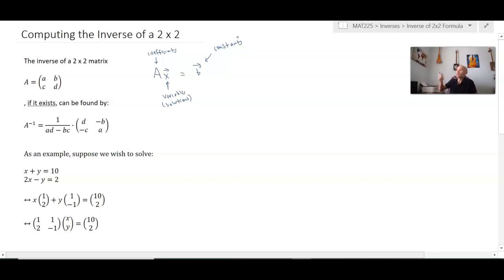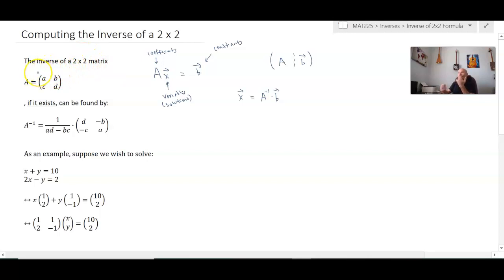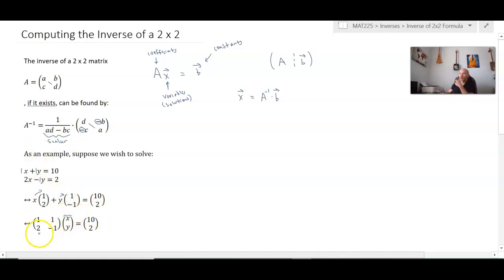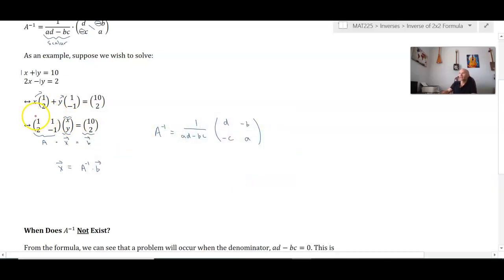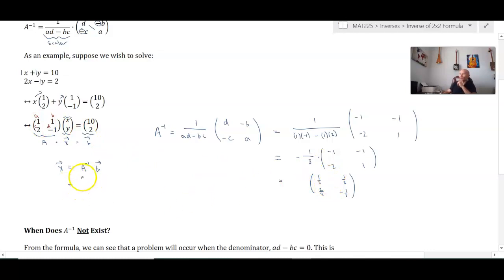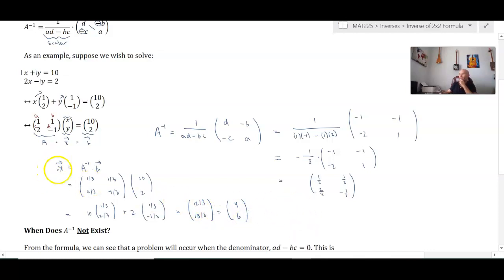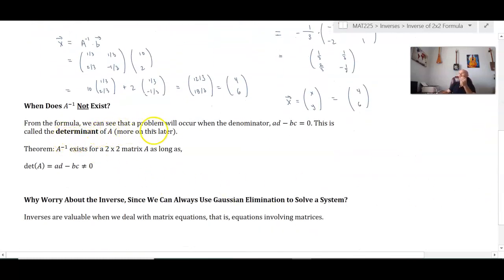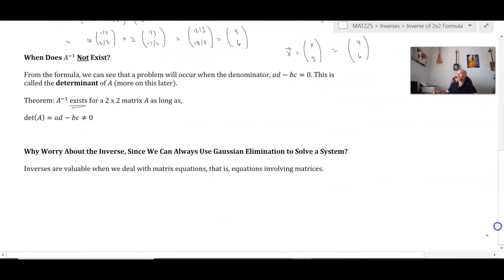Computing the Inverse of a 2 x 2 Matrix